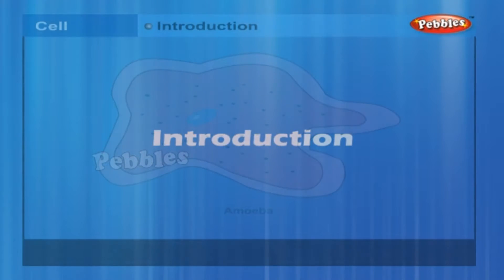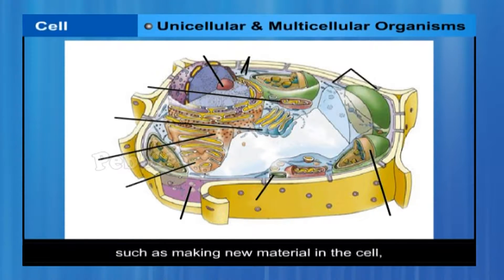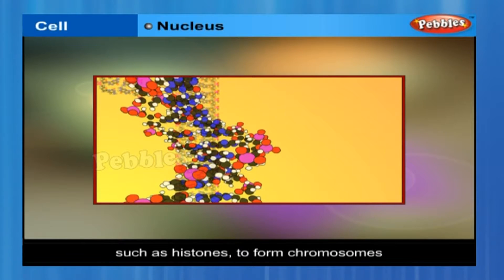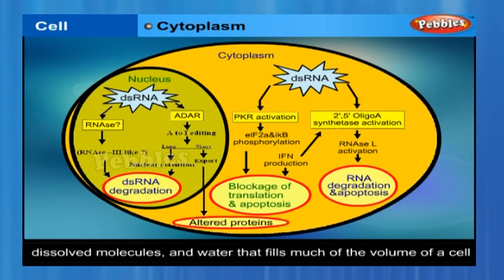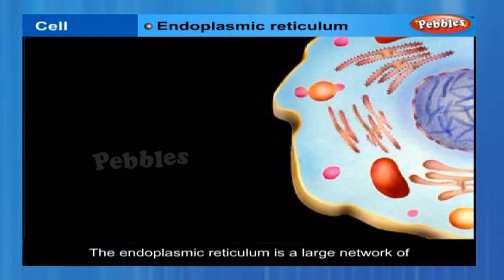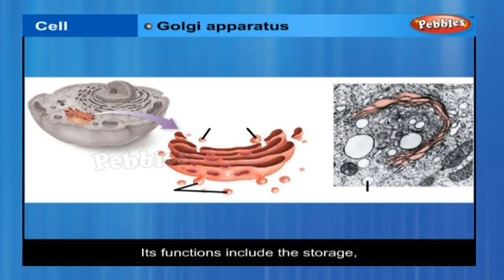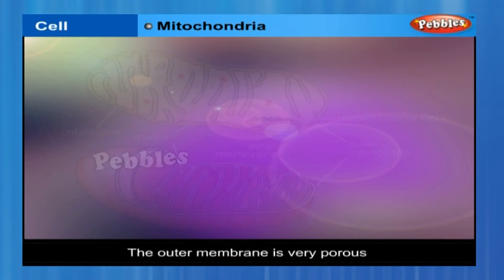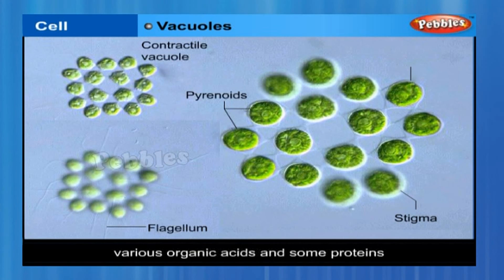CELL | Class 9th CBSE Biology | NCERT | CBSE Syllabus | Animated Video